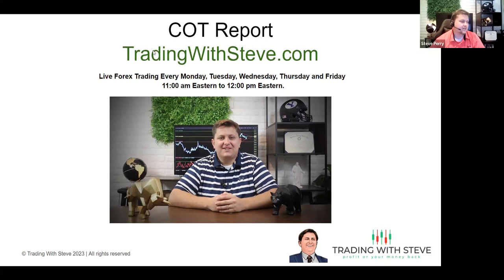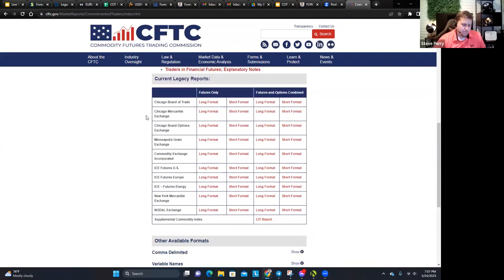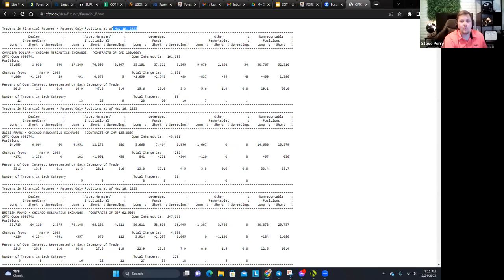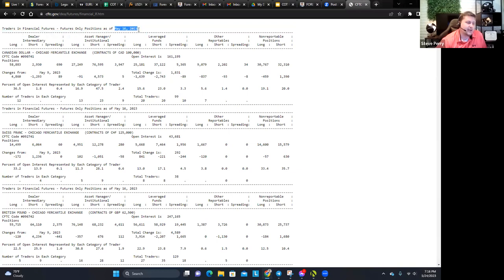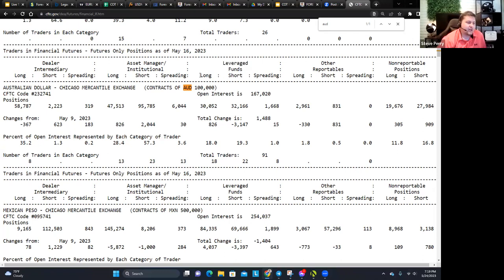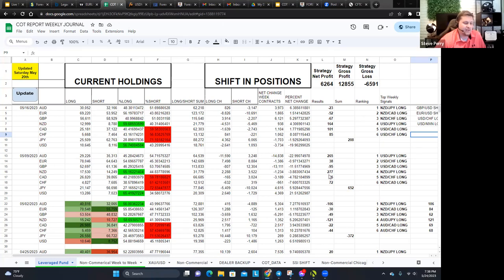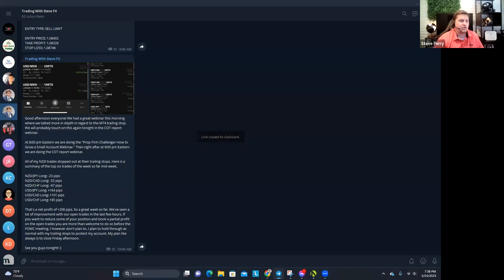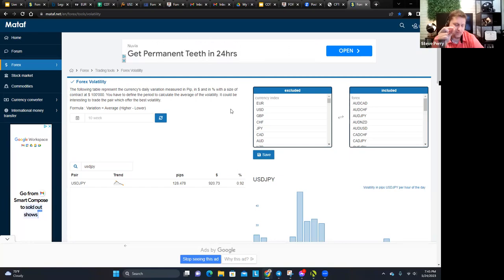The COT report is the best trading strategy ever 05/28/2023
Trading With Steve LLC offers training education, tools and resources to help people learn how to manage an investment portfolio in the financial markets.

No information presented by Trading With Steve LLC or its affiliates constitutes a recommendation to buy or sell or hold any security, financial product or instrument discussed therein or to engage in any specific investment strategy or activity.

You are fully responsible for any investment decision you make. You should carefully consider your financial circumstances, investment, objectives, level of experience and risk tolerance before making any financial decisions. Do not invest money you cannot afford to lose.

No information, data, tools, pricing and analysis, resources performance figures are guaranteed to be accurate or complete and are subject to change without notice. Hypothetical or simulated performance results have certain limitations and do not represent actual training. No representation is being made that any portfolio will or is likely to achieve profits or losses similar to those presented by Trading With Steve LLC. All investments carry risks and are subject to loss.

Before deciding to participate in the Forex market, you should carefully consider your investment objectives, level of experience and risk tolerance. Most importantly, do not invest money you cannot afford to lose. There is considerable exposure to risk in any off-exchange foreign exchange transaction, including, but not limited to, leverage, creditworthiness, limited regulatory protection and market volatility that may substantially affect the price, or liquidity of a currency or currency pair. The leveraged nature of forex trading means that any market movement will have an equally proportional effect on your deposited funds. This may work against you as well as for you. The possibility exists that you could sustain a total loss of initial margin funds and be required to deposit additional funds to maintain your position. If you fail to meet any margin requirement, your position may be liquidated and you will be responsible for any resulting losses.

There are risks associated with utilizing an internet-based trading system including but not limited to the failure of the hardware, software and internet connection, Trading With Steve LLC is not responsible for communication failures or delays when trading via the internet. Trading With Steve LLC is not a brokers dealer and does not solicit funds for trading.

All products and services offered by Trading With Steve LLC and its affiliates are produced “AS IS” without any warranties in no event will Trading With Steve LLC, its affiliates, agents or licensors be liable to you or anyone else for any decision made or action taken by you in reliance on such content or advice or the web site.

Any opinions, news, research, analyses, prices, setups, signals or other information contained on this website are provided as general market commentary, and do not constitute investment advice. Trading With Steve provides generalized information that does not take into account your objectives, financial situation or needs. The content of this Website must not be construed as personal advice. Trading With Steve recommends you seek advice from a separate financial advisor. Trading With Steve is not liable for any loss or damage, including without limitation, any loss of profit, which may arise directly or indirectly from use of or reliance on such information. Trading With Steve has taken reasonable measures to ensure the accuracy of the information on the website. The content on this website is subject to change at any time without notice.